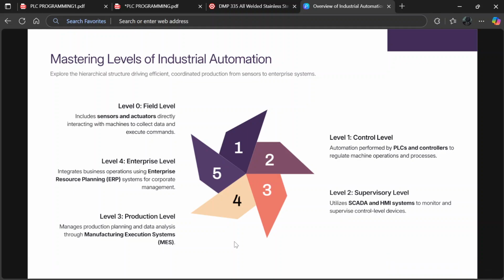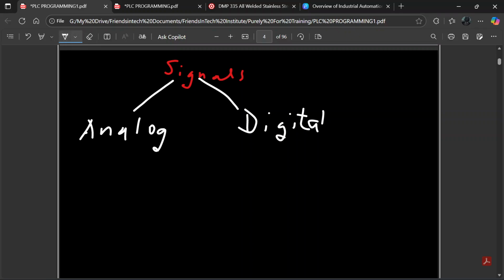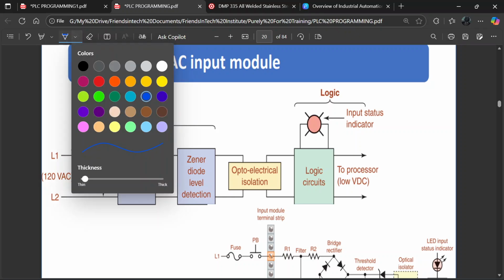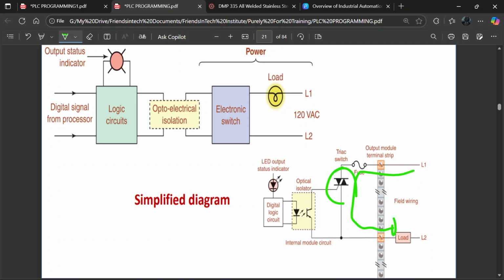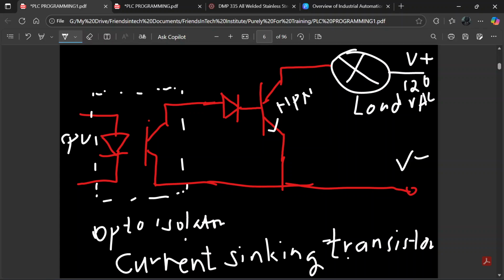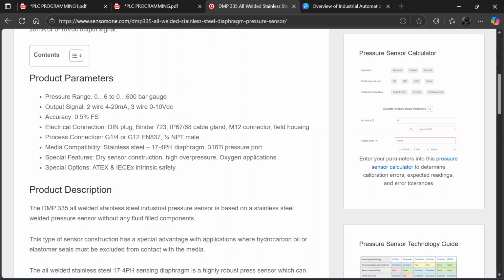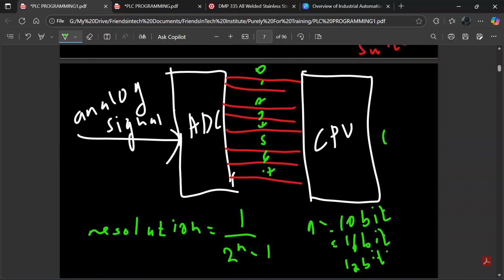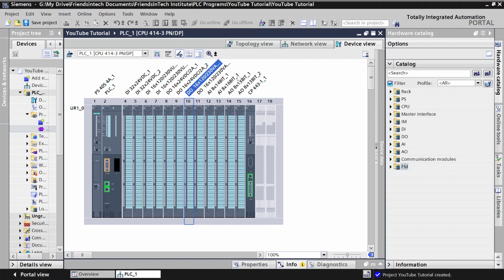Understanding PLC IOs Modules | 24VDC, 120/230V AC Circuits,Transistor, Relay,Triac, and Analog I/O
Welcome back to Friendsintech Automation 🎓

In this video, we take a deep dive into PLC input and output modules, examining how various voltage levels and output types function in real industrial systems.

✅ Difference between Digital Inputs (DI) and Digital Outputs (DO)
✅ How 24V DC and 120/230V AC input/output circuits are connected and operate
✅ Detailed explanation of Transistor, Relay, and Triac outputs — when and where to use each type
✅ Introduction to Analog I/O modules and what designations like AI 8 x 16 Bit mean
✅ Understanding ADC (Analog-to-Digital Conversion) and how resolution affects measurement accuracy